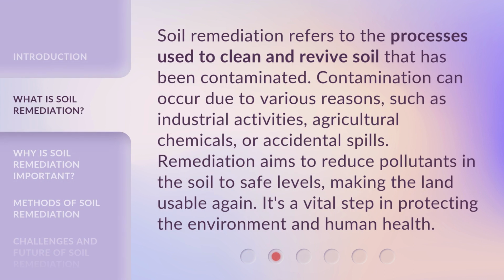Understanding Soil Remediation: A Key to Environmental Health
Unlocking Environmental Health: Understanding Soil Remediation • Discover the vital role of soil remediation in safeguarding our environment and ensuring a healthier future. Dive into the techniques, challenges, and benefits of this essential process that cleanses contaminated soil, restoring its natural balance and protecting our ecosystems.

00:00 • Introduction - Understanding Soil Remediation: A Key to Environmental Health
00:34 • What is Soil Remediation?
01:04 • Why is Soil Remediation Important?
01:33 • Methods of Soil Remediation
02:18 • Challenges and Future of Soil Remediation